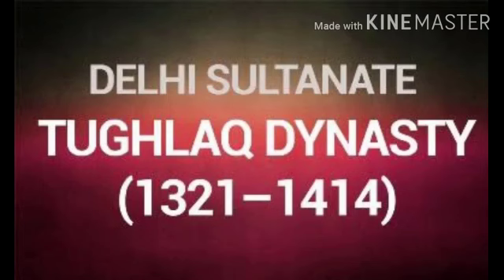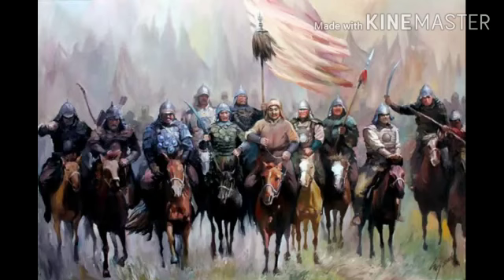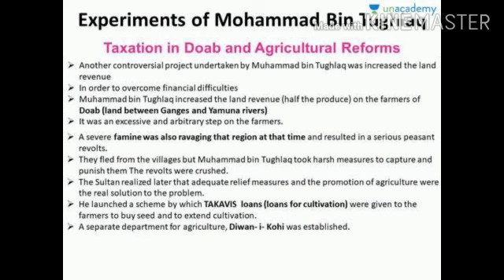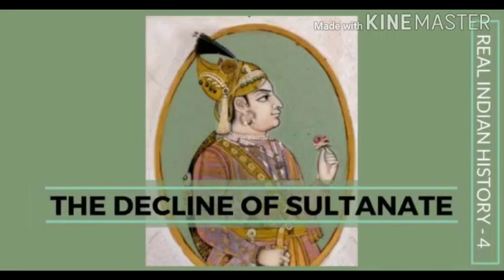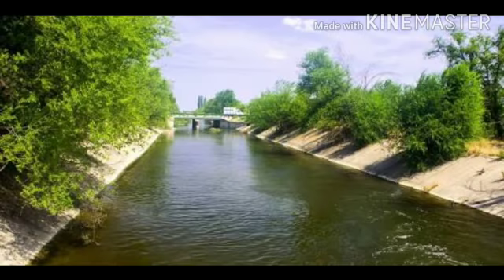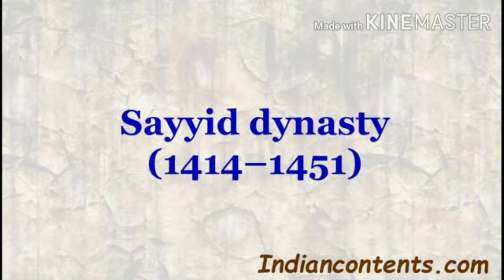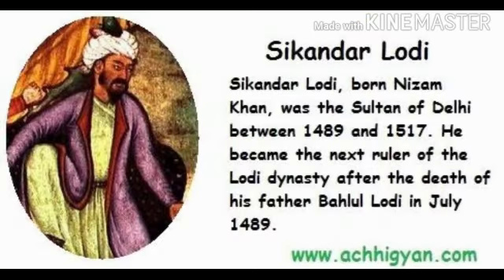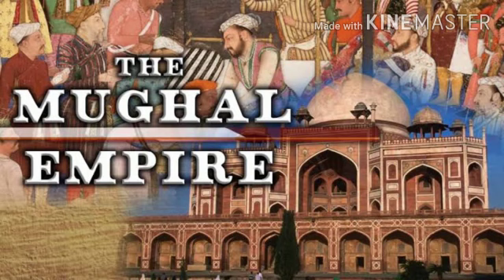The Delhi Sultanate 2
Video from Rimpy